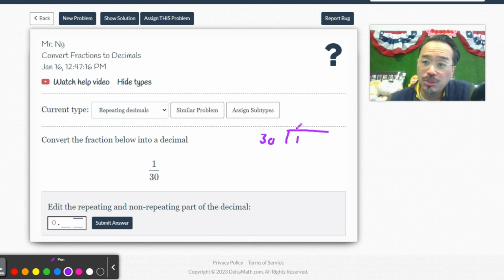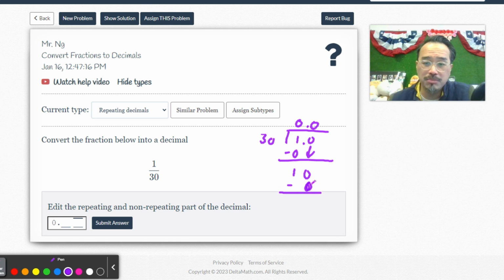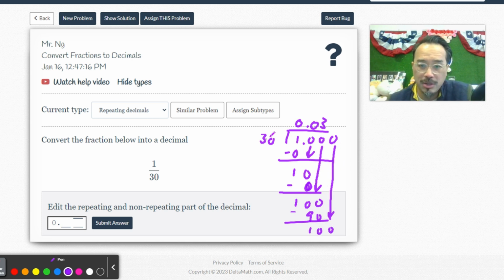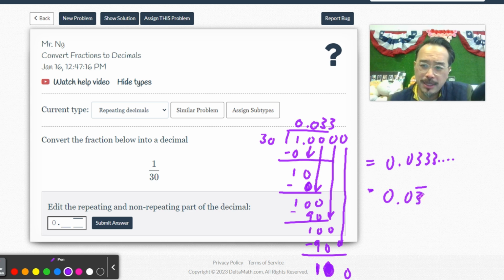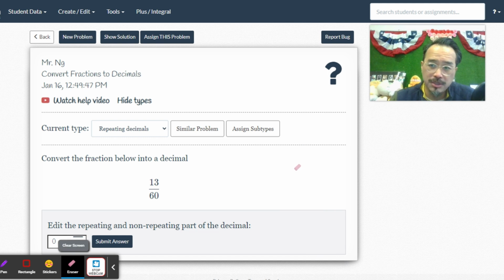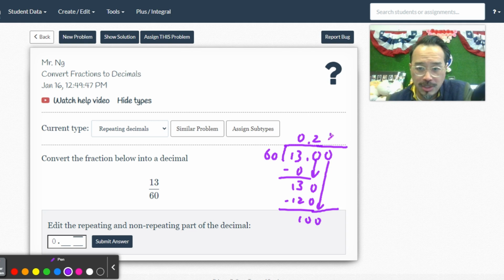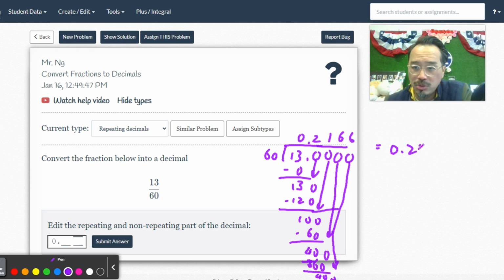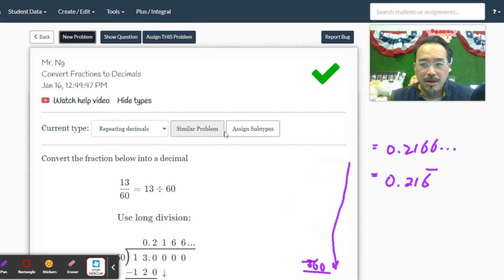Homework Time with Mister Ng #57